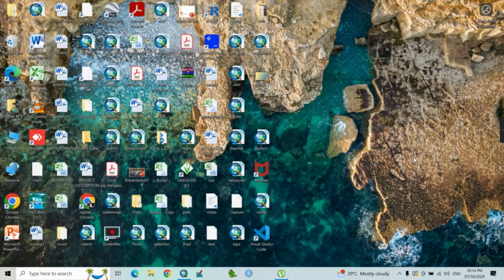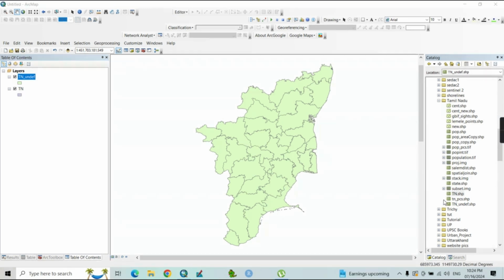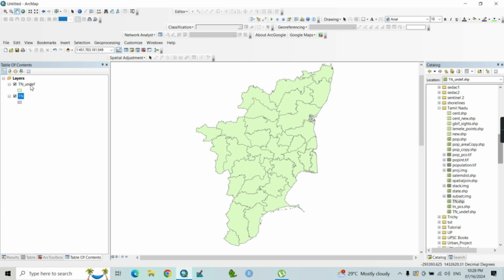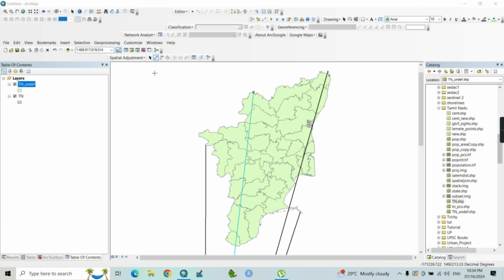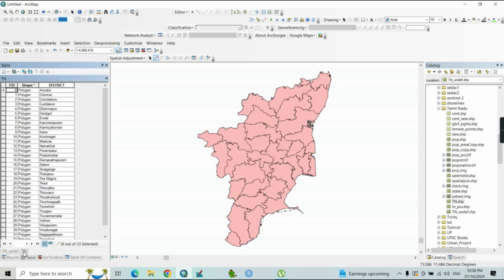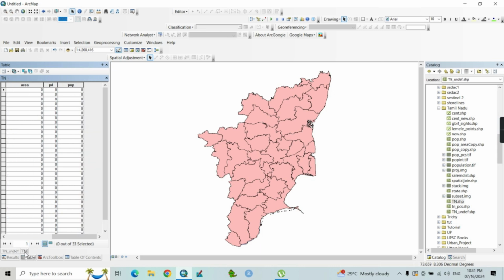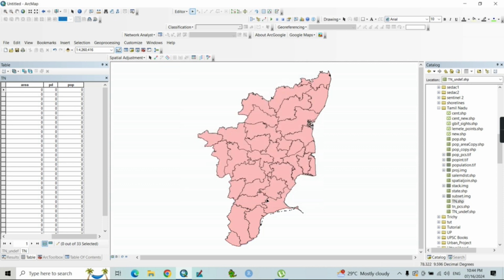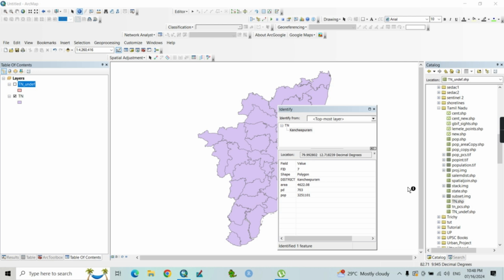Georeference and transfer attributes to a Vector data via Spatial adjustment tool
Georeferencing a Raster data is widely heard of and well known while not much as for Vector data models are concerned. This video briefs upon concepts like Edge matching and Rubber sheeting to spatially adjust an Undefined vector data using a Spatially referenced one. Further, some of its attribute data were as well transferred to the latter as that sums up the purpose of this tutorial.